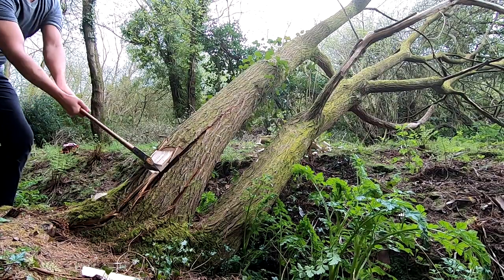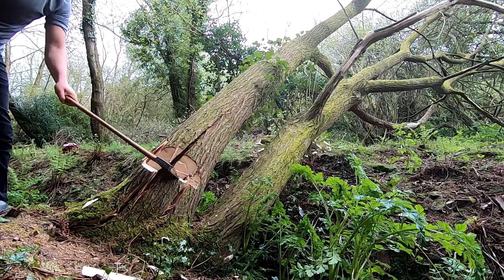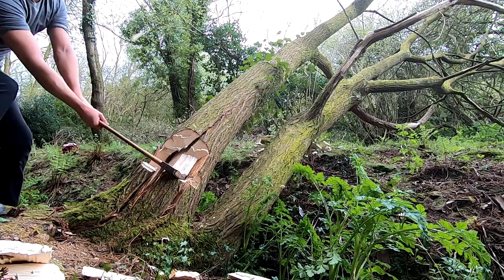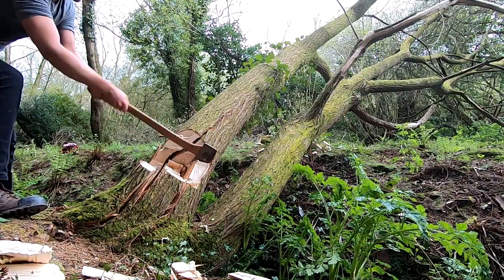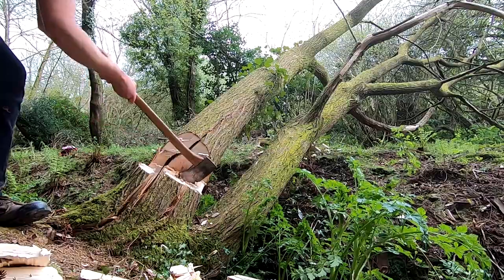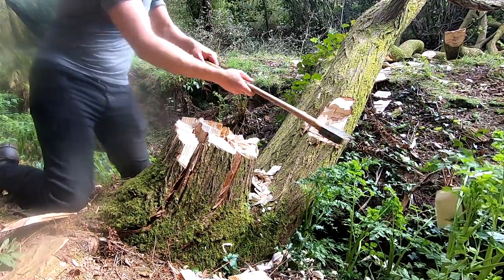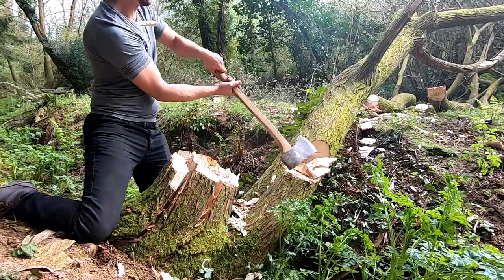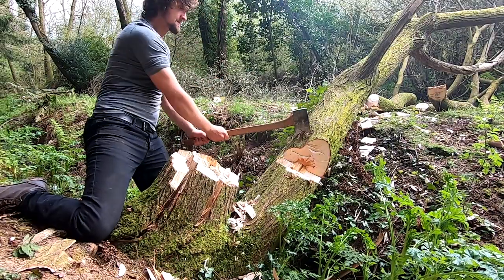Looking for your first axe? DONT fall for the expensive axe meme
This Sandvik/Helko werk hardware store axe was my first axe I really learned on. It has been sharpened and modified greatly and has been a far better tool to work with than if I had simply bought a Gransfors Bruk not knowing what I was doing and afraid to ruin its value.
Axe sharpening isn't hard nor is hanging axes and thinning handles. its just part of learning and you will have to learn it at some point if you use axes. You cant spend big dollars and get big results

Resources:
Books:
Mors Kochanski, Bushcraft Excellent book all around and great axe use and safety stuff.  A must read.

Dudley Cook, The Axe Book.  And outstanding work focused on using axes for firewood processing.  Another must read

Bernard S. Mason Woodsmanship: A great old book with considerable detailed axe information.

An Axe to Grind:  Government manual on axe use, maintenance and safety download free